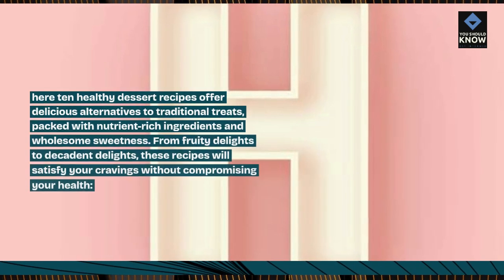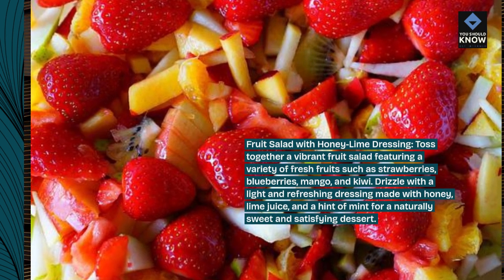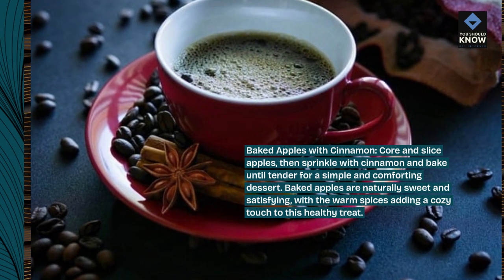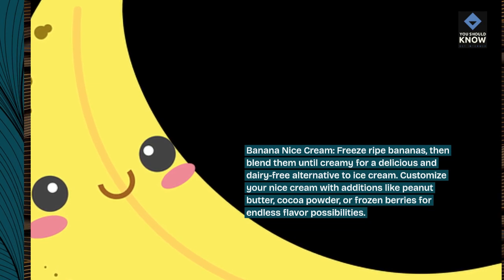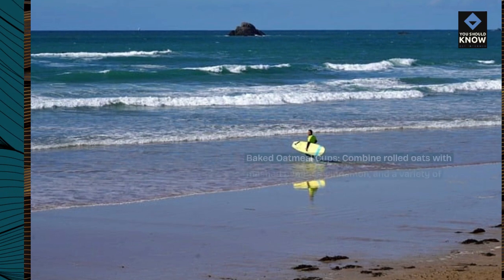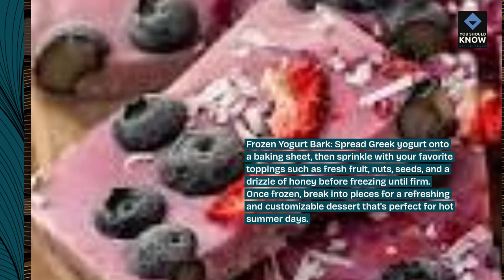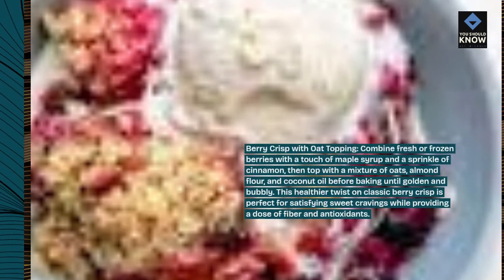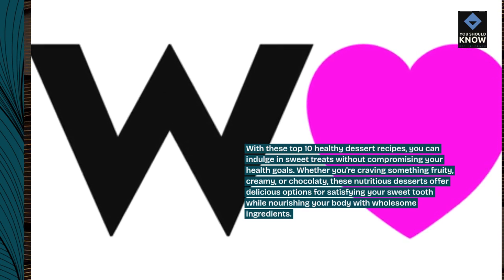Top 10 Healthy Dessert Recipes for Satisfying Sweet Cravings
Indulge in guilt-free desserts with these healthy recipes that satisfy sweet cravings while providing nutritious ingredients like fruits, nuts, whole grains, and natural sweeteners, offering options such as fruit salads, chia seed puddings, yogurt parfaits, baked fruit crisps, and dark chocolate treats.